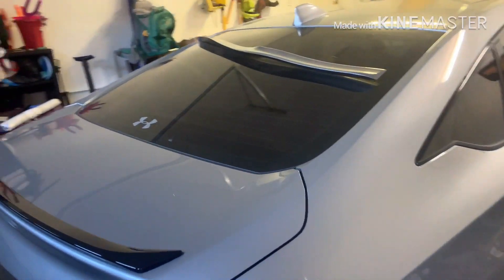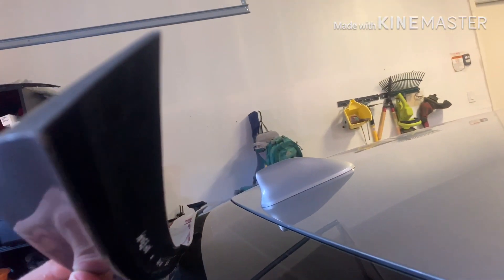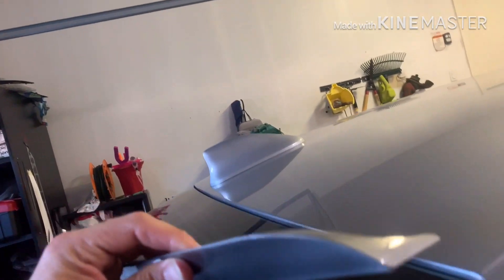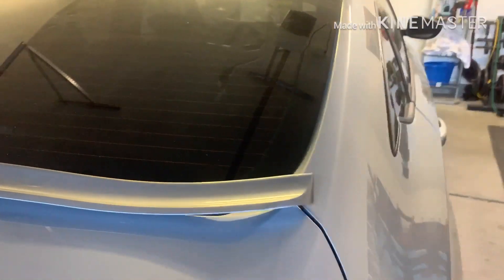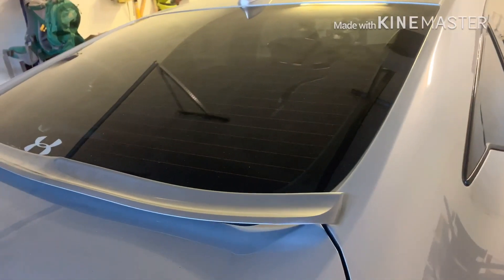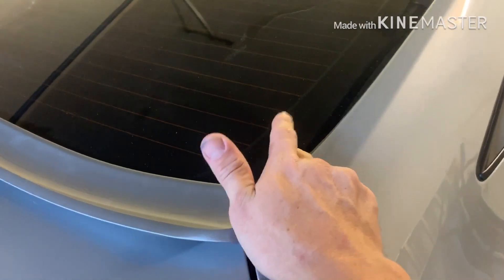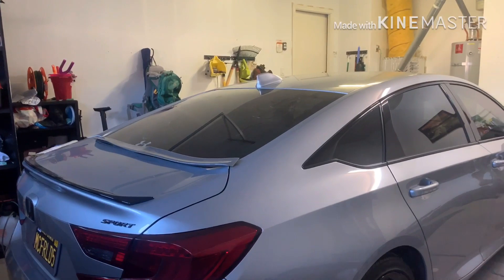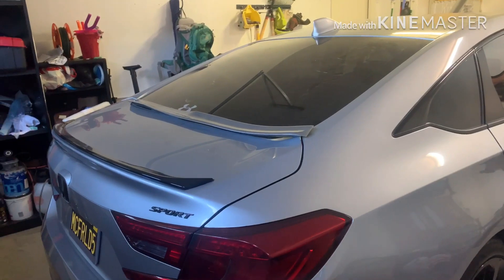2018 Honda Accord spoiler mod FAIL! What you need to know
Wanted to share this with you guys before you attempt to put this on. Definitely switch the tape out. 3m is strong stuff and there is no way the tape that came installed was authentic. Simply replace the tape and you should be good to go.